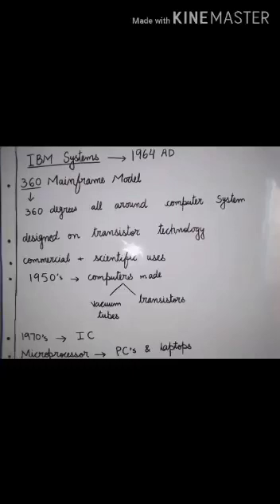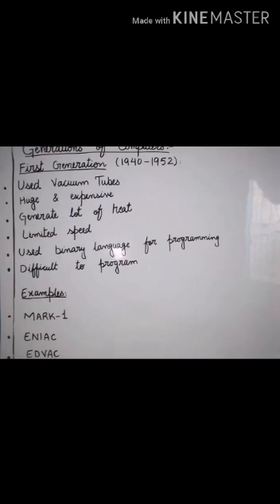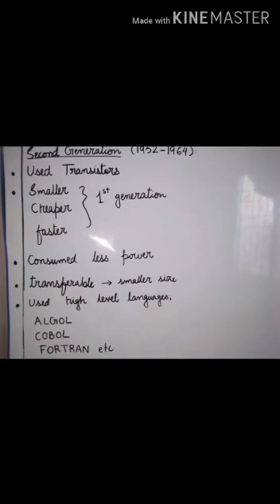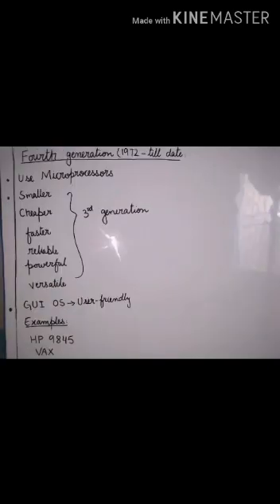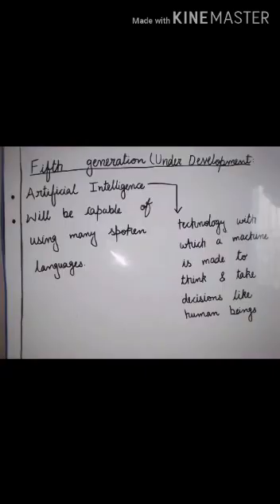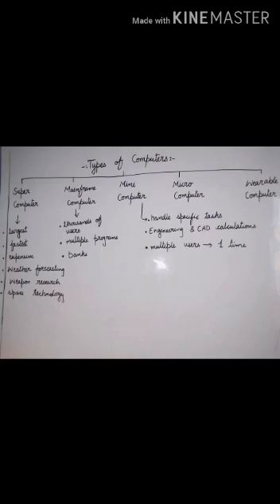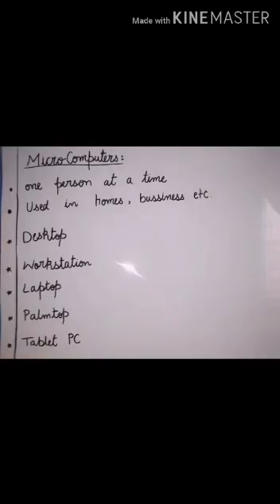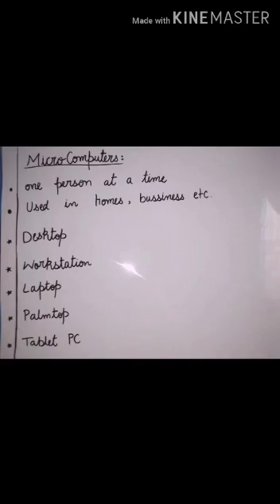Penguin International School, Class 6, Computer Unit: 1 Lecture (Part 2).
Class 6, Computer Unit: 1 Lecture (Part 2).